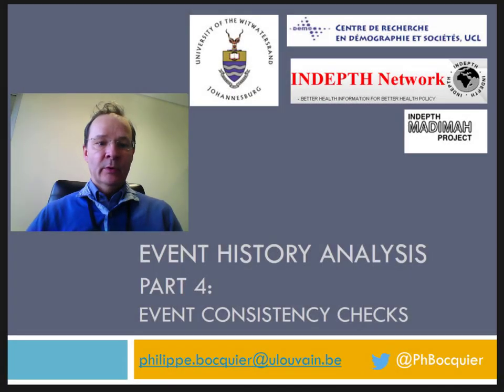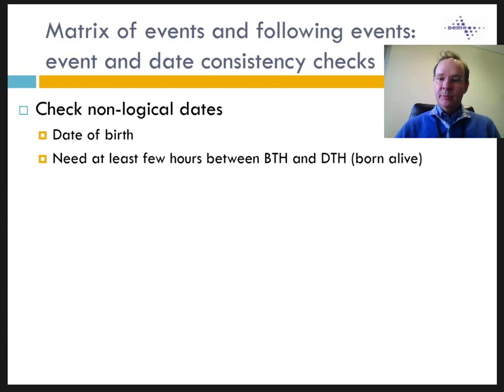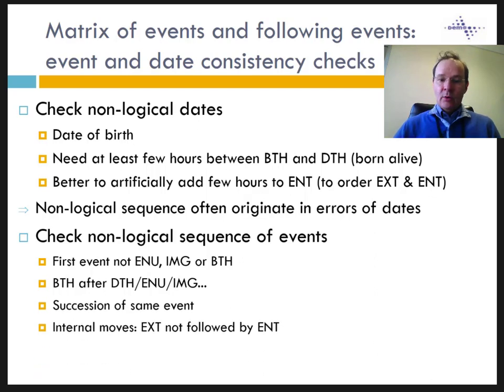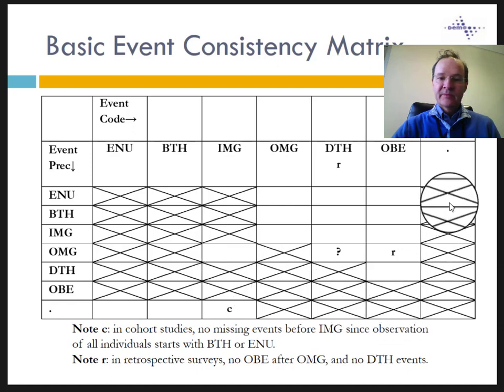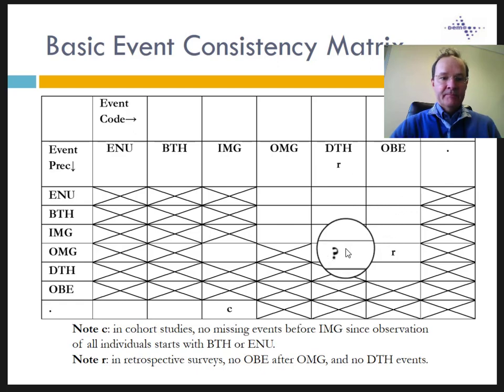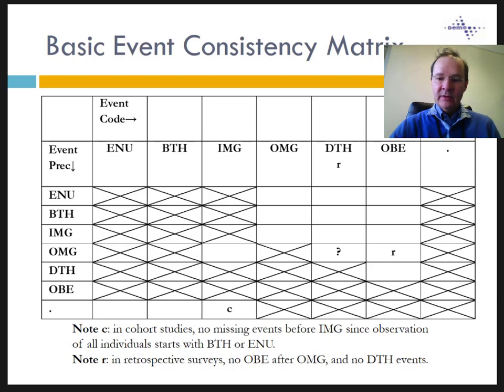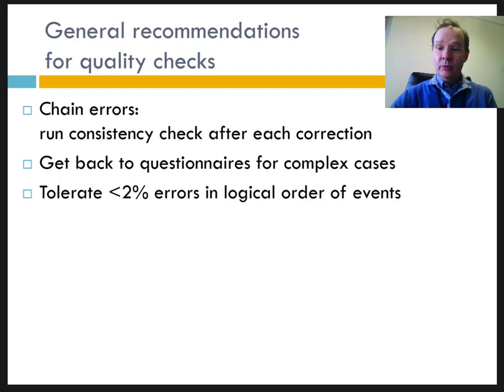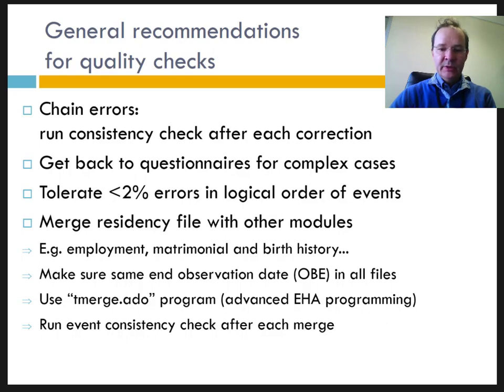Event history consistency checks: the Event consistency matrix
Event History Analysis course: Interpretation of the event consistency matrix, an important tool for longitudinal data quality checks.